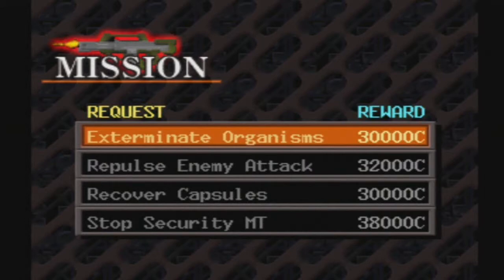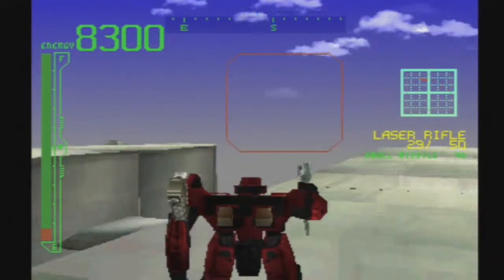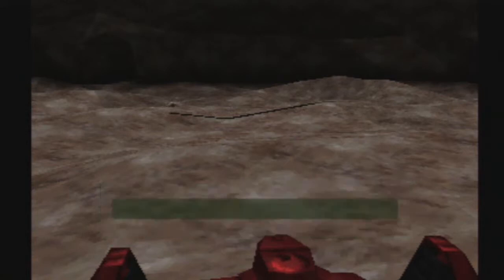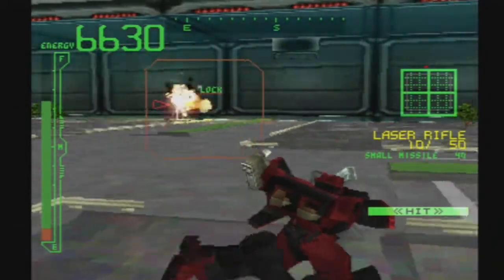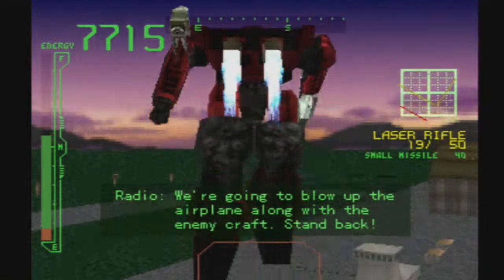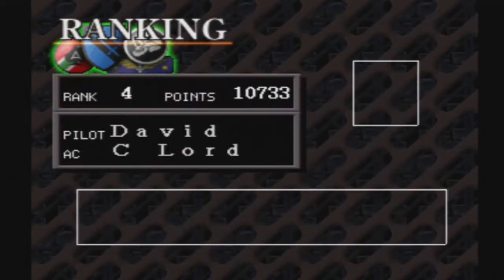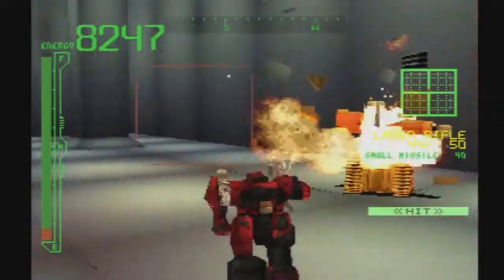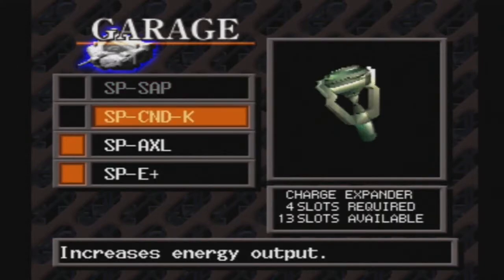Let's Play: Armored Core Part 6 Stupid Aircraft...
Here we go through more missions and deal with more aircraft... Enjoy!

2nd Channel (Don't mind the very F'd up URL)